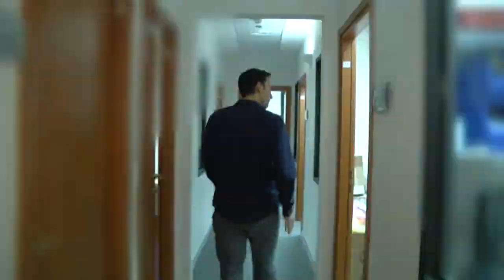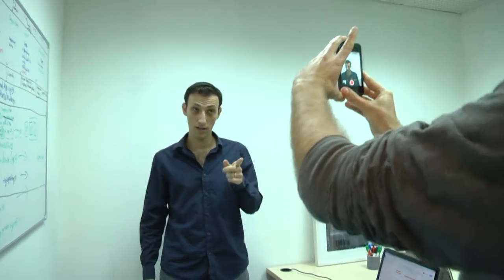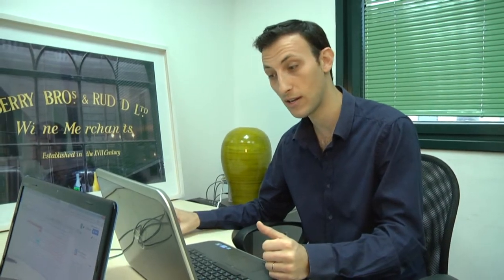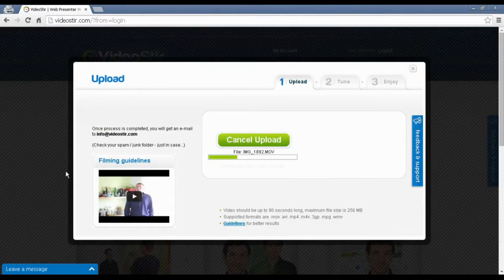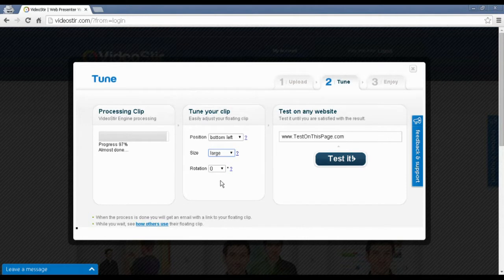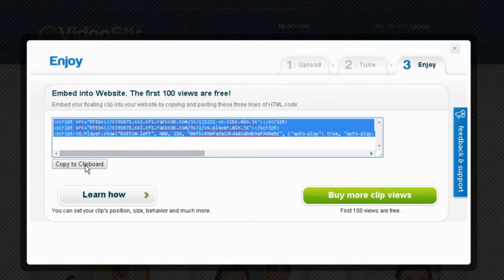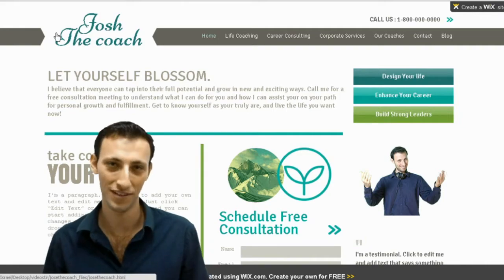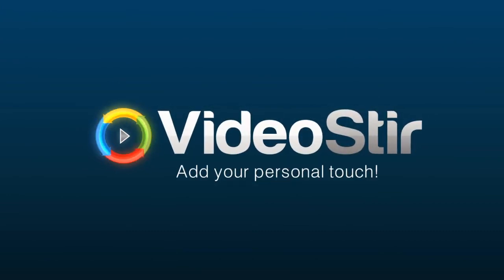How to create a web video presenter faster than making a cup of coffee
See how Josh made his web video for his coaching website in less than 5 minutes. Follow the entire process from the idea level until the clip runs on his website and see that anyone can do it.

Learn more about how to improve conversion with marketing videos, and how to create and add your own VideoStir floating clip to your website / blog in just 5 minutes